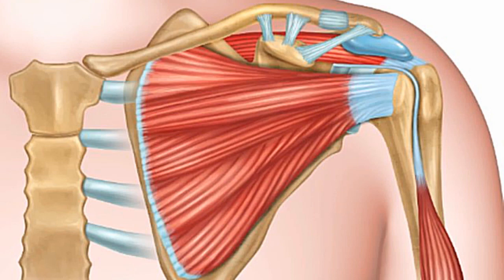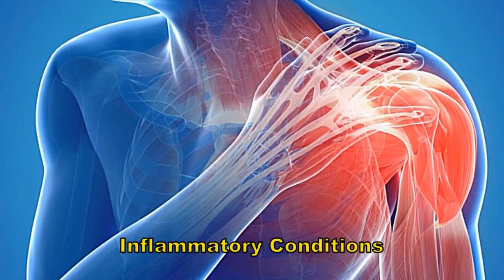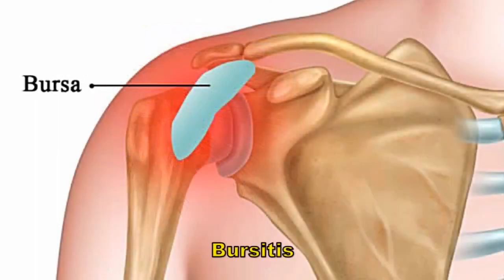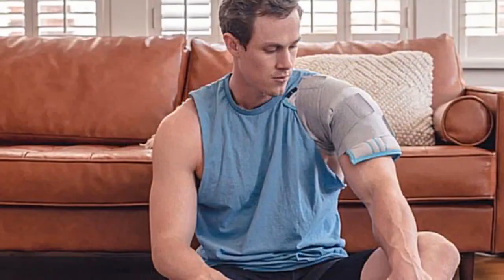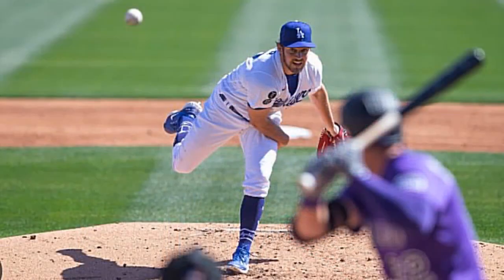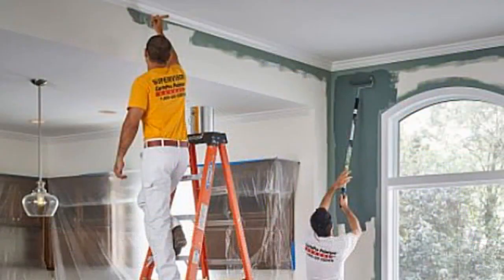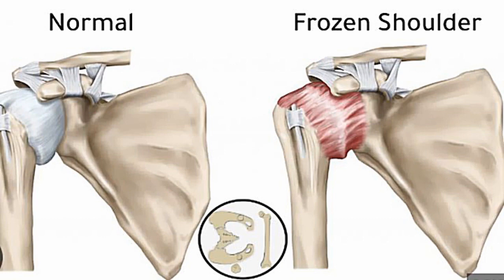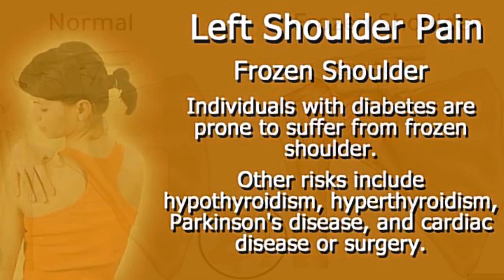Left Shoulder Pain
Left houlder pain can sometimes be caused by an underlying disease or condition, like a heart problem. Left shoulder pain is sometimes a symptom of an oncoming heart attack. But more often, left shoulder pain causes are due to overuse, misuse, sprain, strain, or sleeping on side. This video provides an overview of those more everyday left shoulder pain causes and how to find relief, with special attention to frozen shoulder and rotator cuff injuries.

Have you experienced left shoulder pain that wasn't related to an underlying disease or heart problem? How did you deal with it?